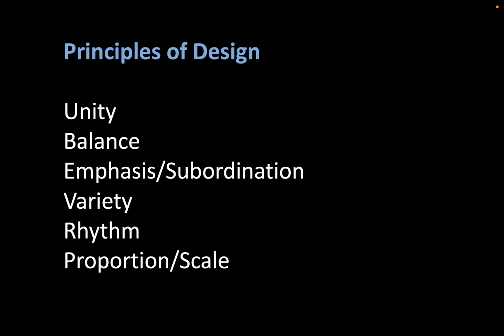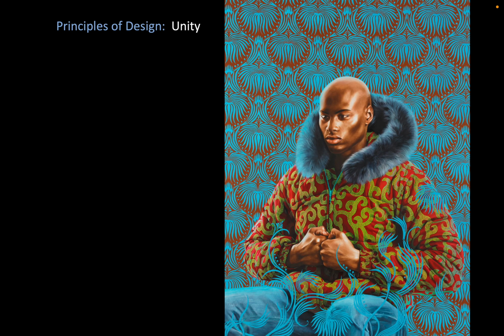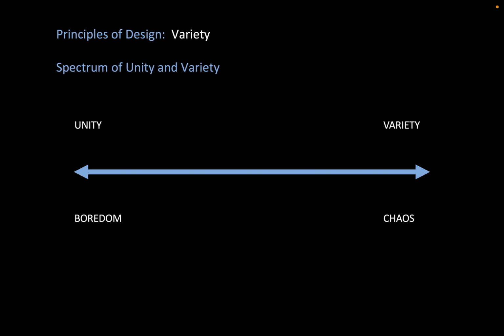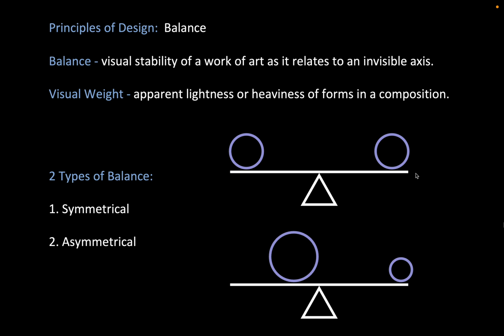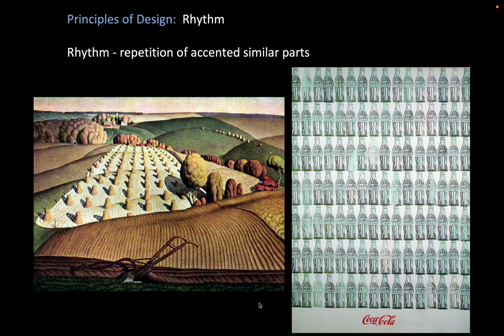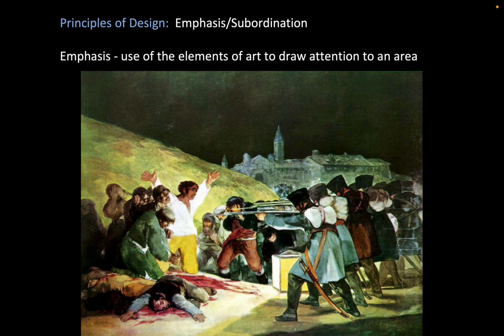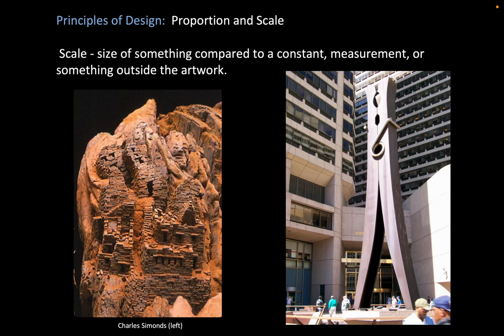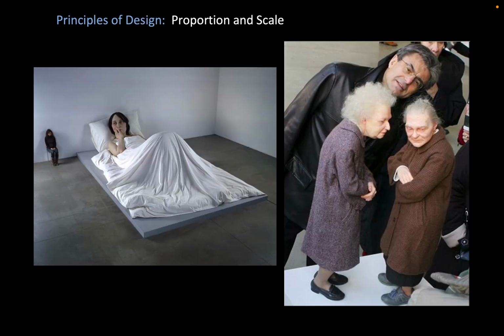Principles of Design Screencast